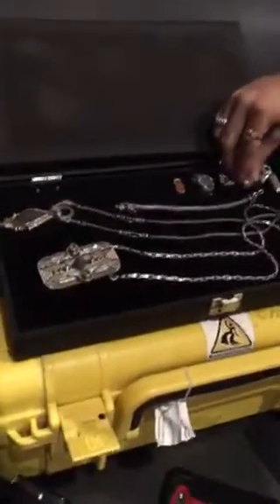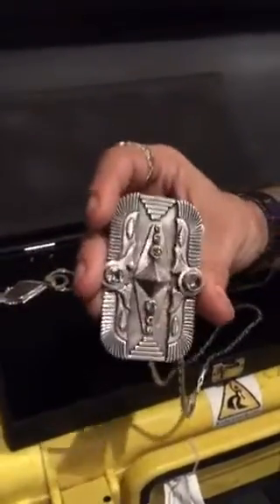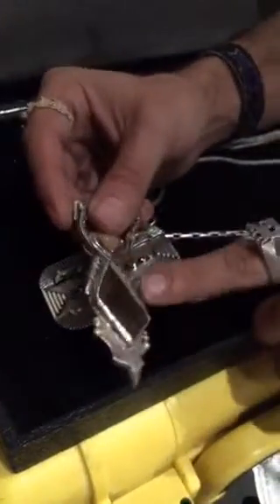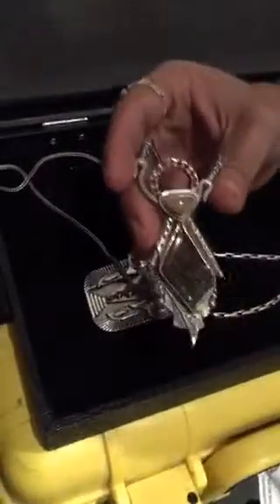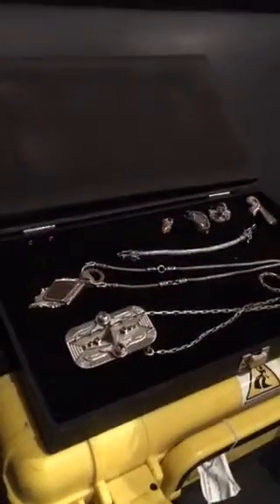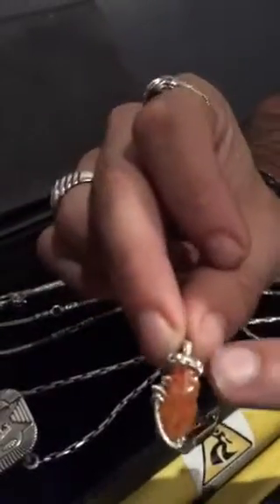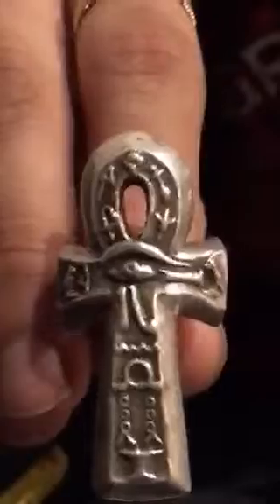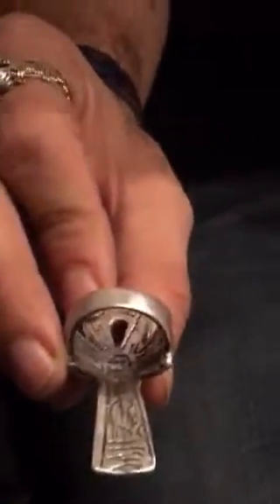In Reno with Razio, Part 1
December 9, 2015: Gemologist and fellow digital nomad showcases his wares